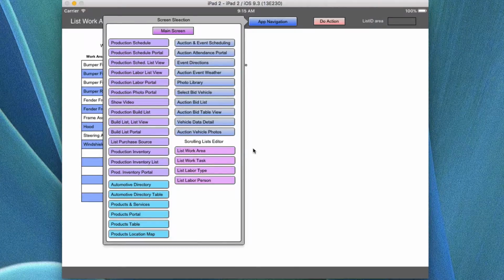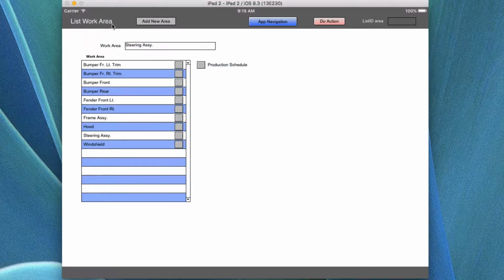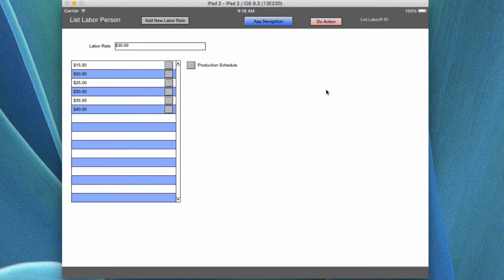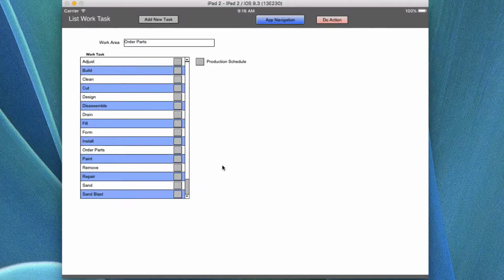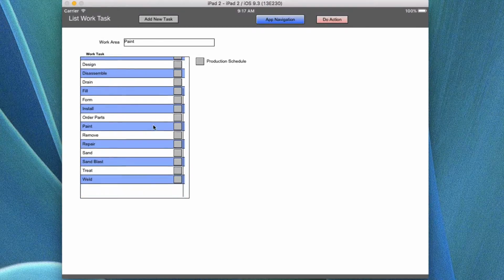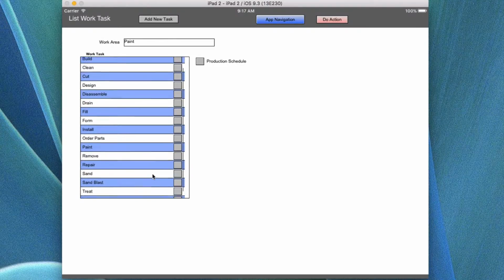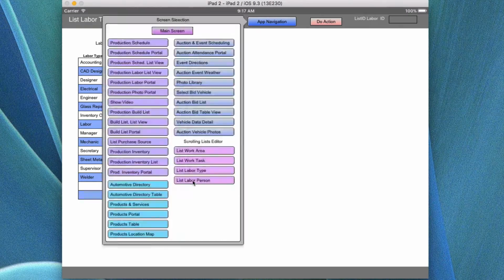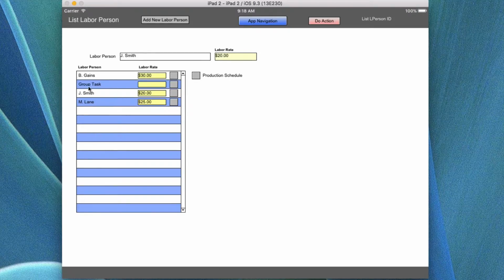Car Reatoration Manager Pro - Drop Down Lists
In this video help tutorial I will be covering the drop-down lists for both the production and build list management. This application car restoration manager Pro is available on the iTunes Store for the iPad or iPhone. For more information about this application go to this URL for the developer support